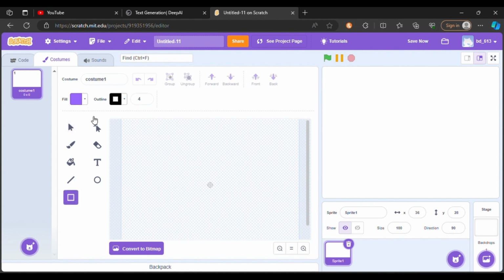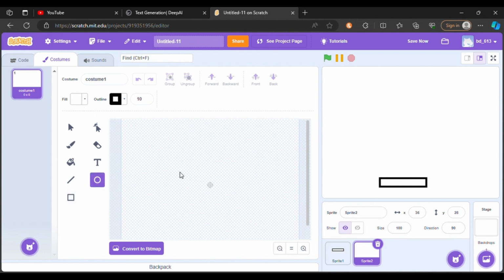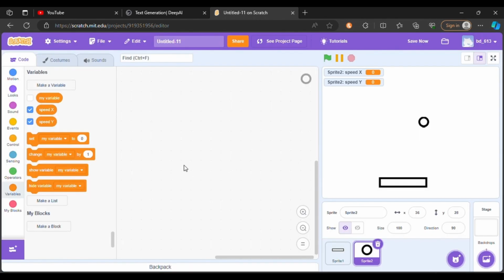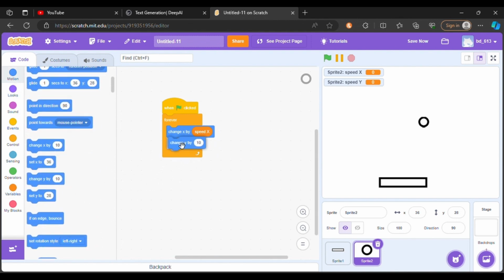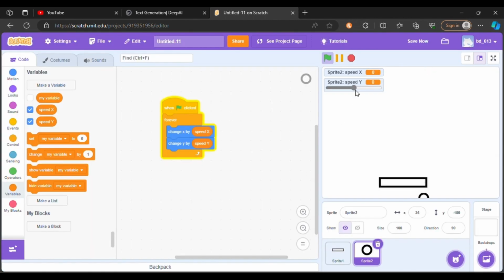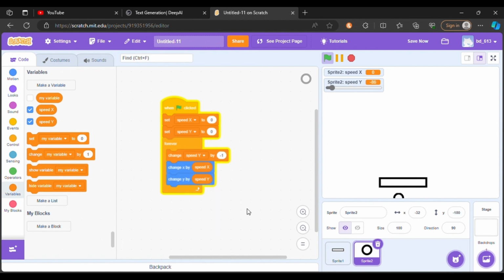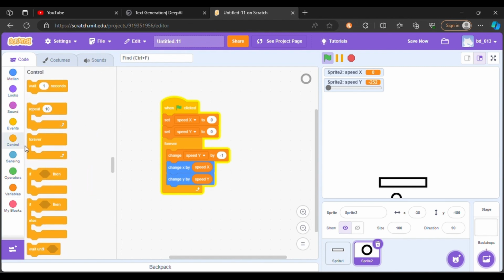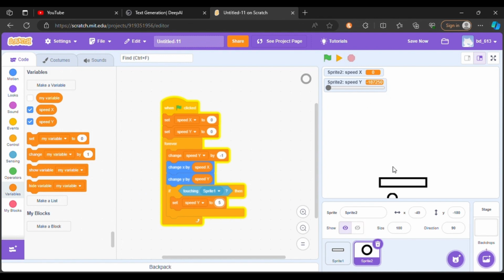how to make a slightly more realistic pong game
I did make a short about making a pong game but if you're up to the challenge you can use this better way instead.